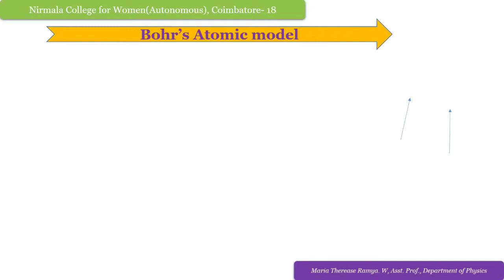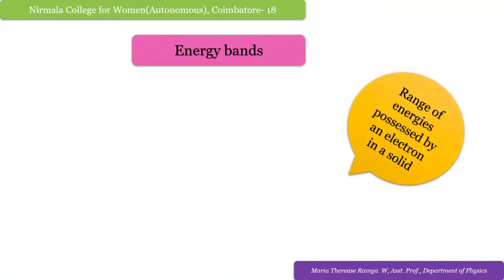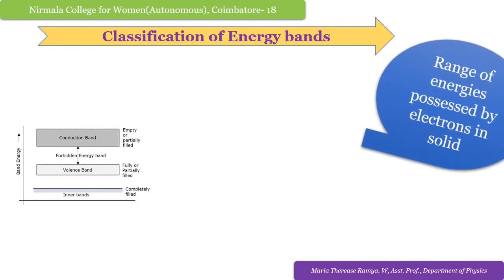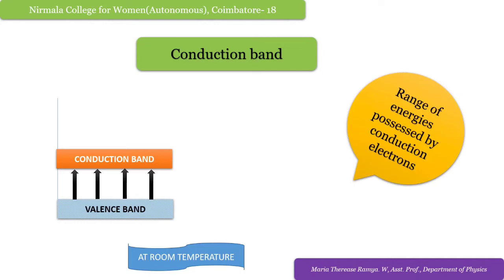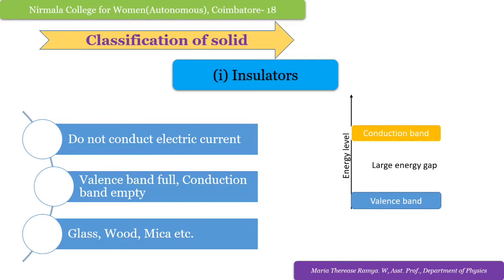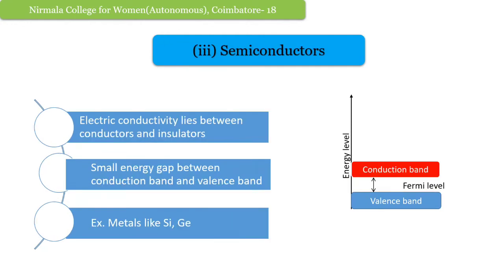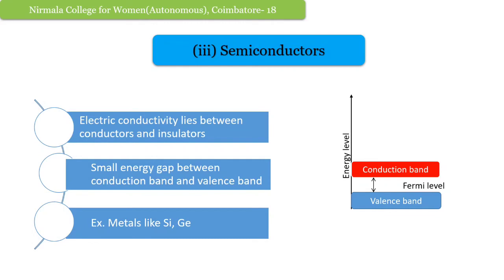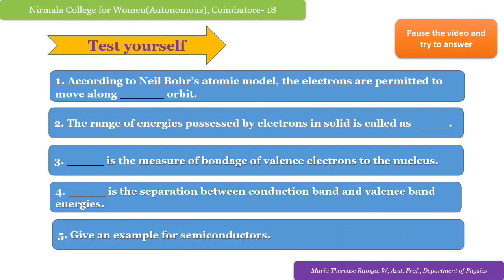Introduction to Electronics | Mrs.W.Maria ThereaseRamya |Department of Physics